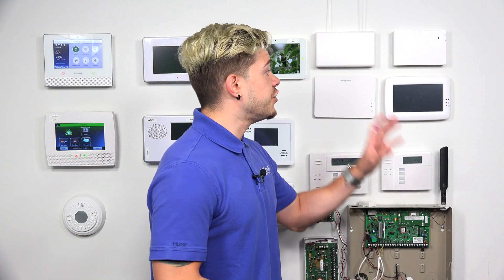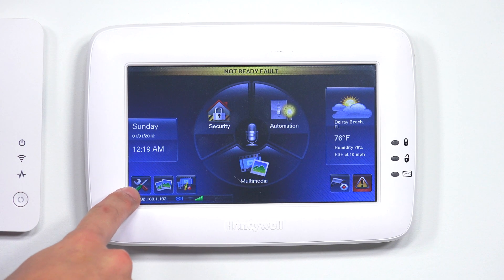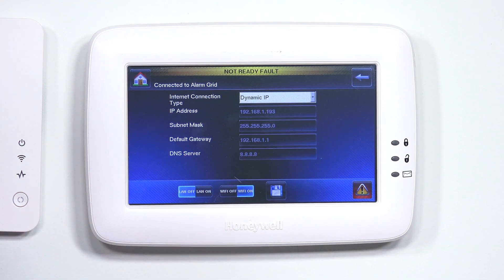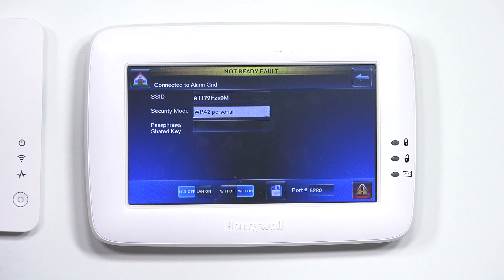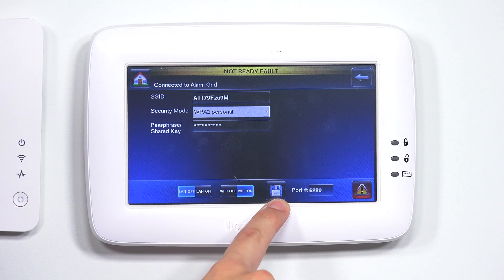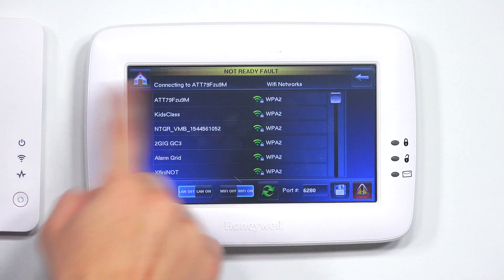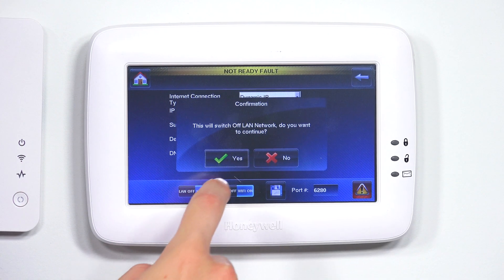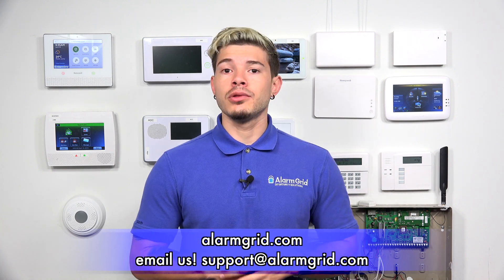Connecting the Honeywell Tuxedo Touch To WIFI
In this video, Jorge shows users how to connect a Honeywell Tuxedo Touch to a WIFI network. Getting the Tuxedo Touch online is necessary for having the device communicate with the Resideo AlarmNet Servers. This is required if you want to use Total Connect 2.0 to manage any programmed Z-Wave devices.

The Honeywell Tuxedo Touch is a hardwired touchscreen keypad for Honeywell VISTA Security Systems. The colorful keypad serves as a pleasant alternative to a standard push-button keypad that relies heavily on code entries. Most end users find the Tuxedo Touch to be more inviting and user-friendly. Even if you don't have a wireless all-in-one system, you can still enjoy the benefits of a touchscreen system with the Tuxedo Touch.

In addition to touchscreen control, the Tuxedo Touch also serves as a functional Z-Wave controller. Z-Wave smart home automation devices are enrolled with the Tuxedo Touch so that they can be controlled from the keypad and from Total Connect 2.0. Connecting the Tuxedo Touch to the network is necessary for receiving incoming commands and instructions from Total Connect 2.0 to control Z-Wave devices. Most Tuxedo Touch Keypads will use a wireless WIFI connection, but there are older models that support hardwired ethernet connections as well.

Total Connect 2.0 can be accessed from a web browser or by using the Total Connect 2.0 Mobile App. The platform features an Automation Menu for operating Z-Wave devices. Regardless of how you access TC2, the Tuxedo Touch needs to receive incoming signals. This is done through an IP connection. Remember, the Tuxedo Touch is the Z-Wave Controller, not the panel!

The Tuxedo Touch must also be able to send its own signals to Total Connect 2.0. If you activate a Z-Wave device from the Tuxedo Touch Keypad, then the current status for the Z-Wave device will need to be updated on Total Connect 2.0. Again, this is done through an IP connection.